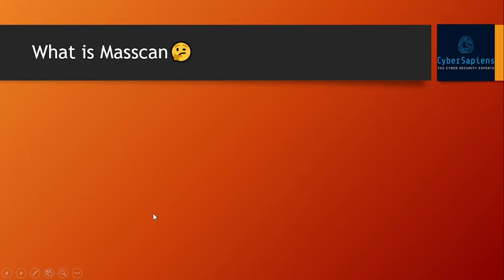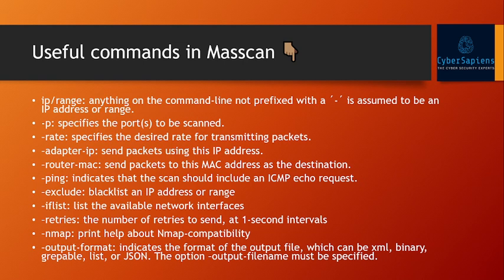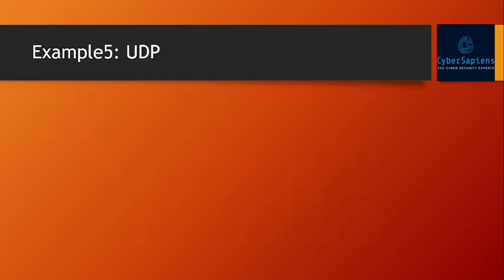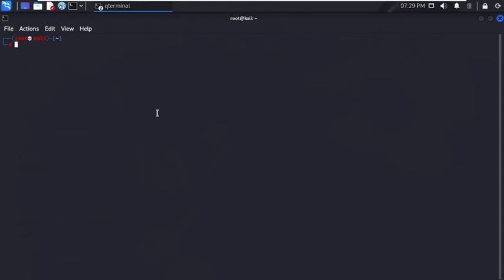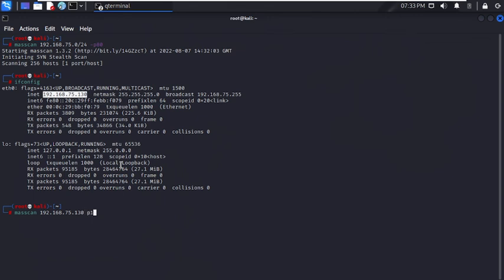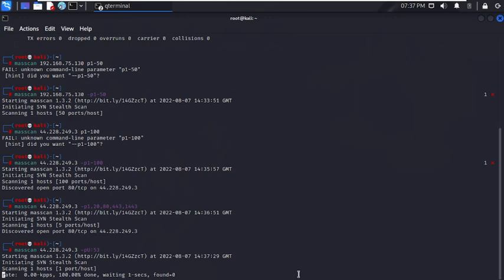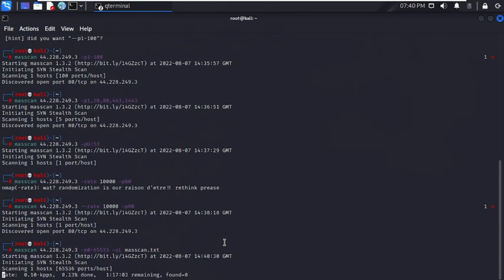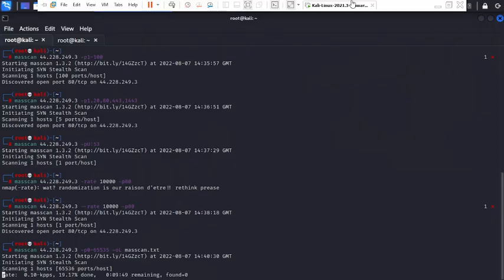Basics Working Of MASSCAN TOOL | CyberSecurity | Network And Ip Port Scan.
To download this tool .